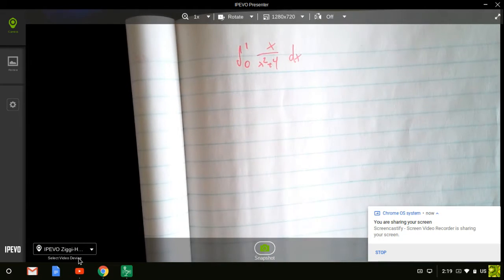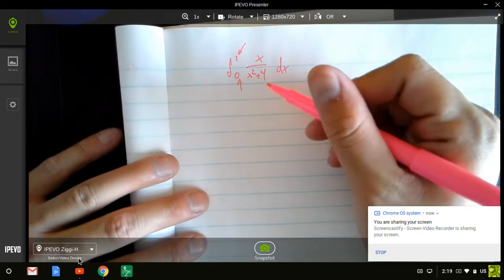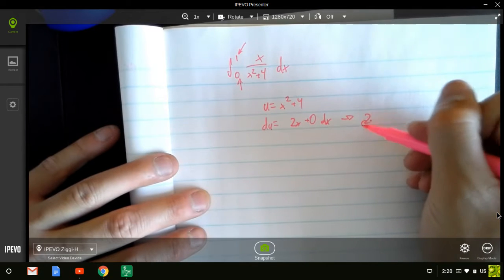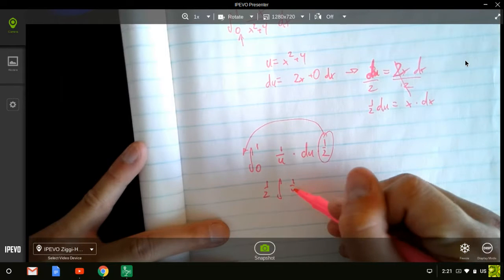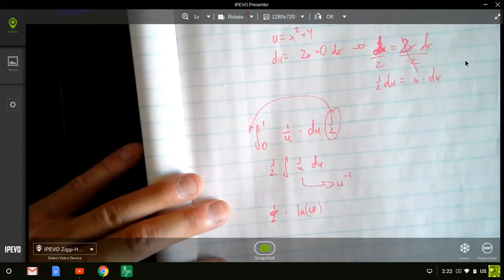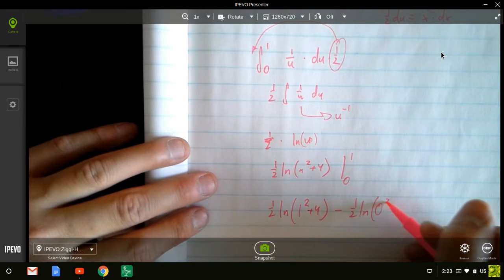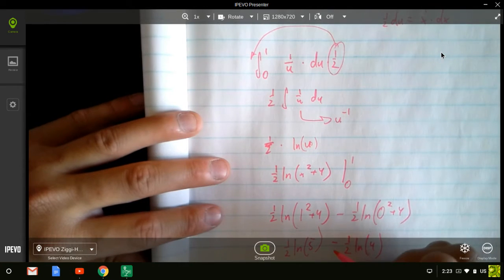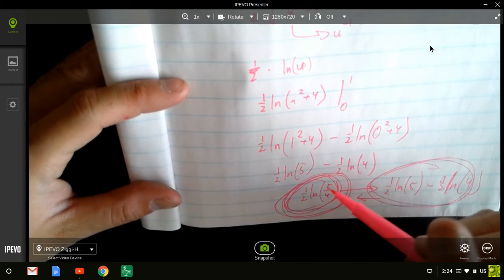U-Substitution Integration Part 2 Example